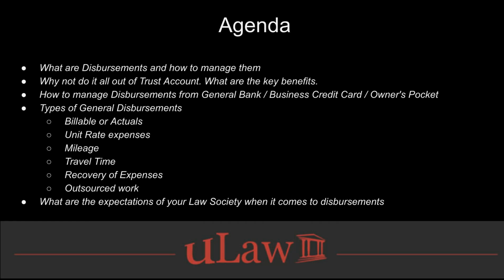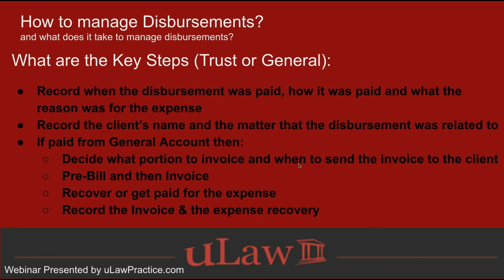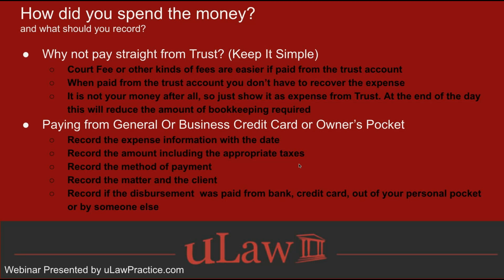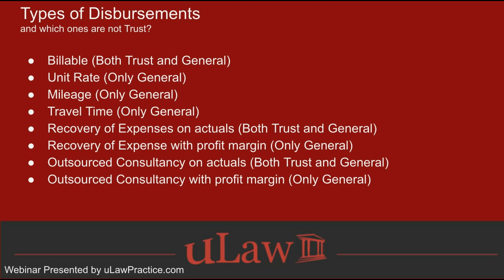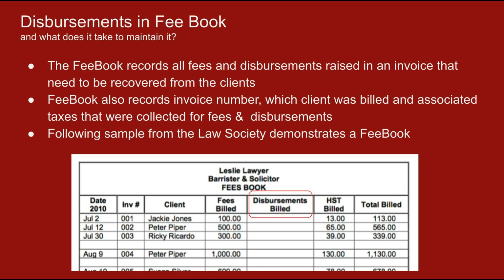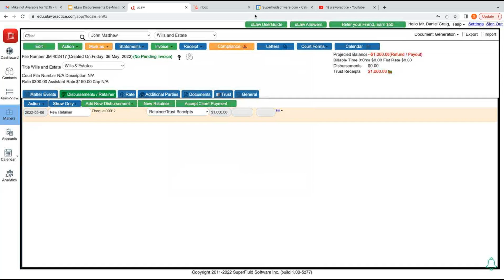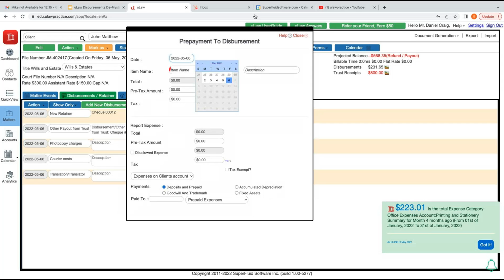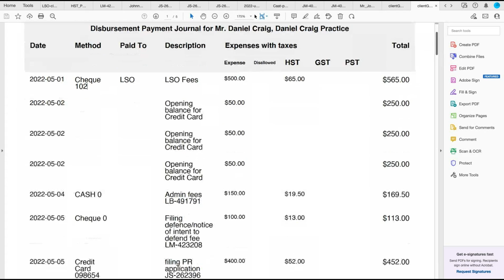uLaw Webinar CPD - 6th May 2022 "Disbursement De-Mystified"